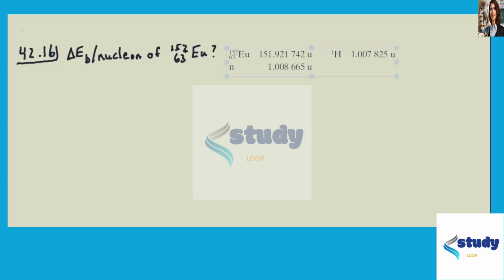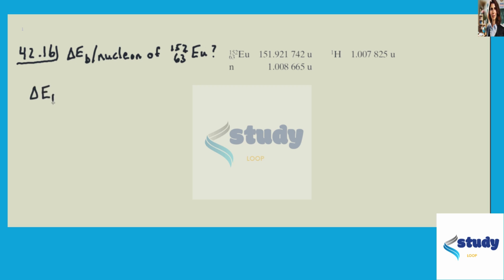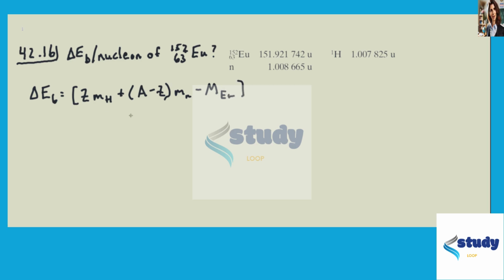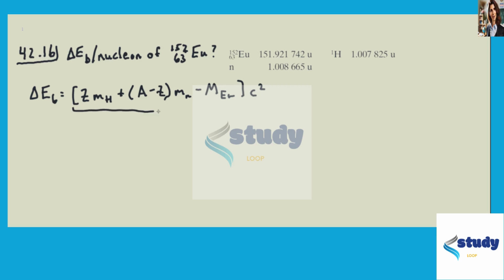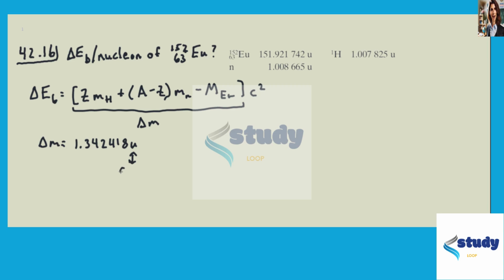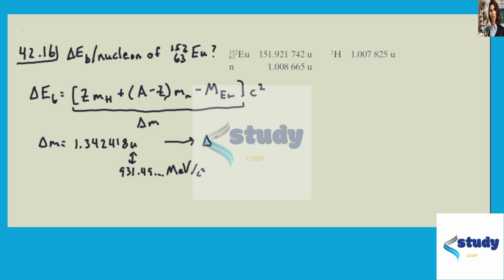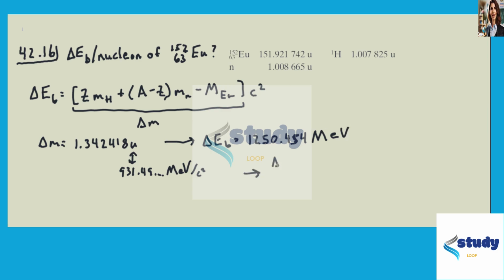[Physics] What is the binding energy per nucleon of the europium isotope Eu? Here are some atomic